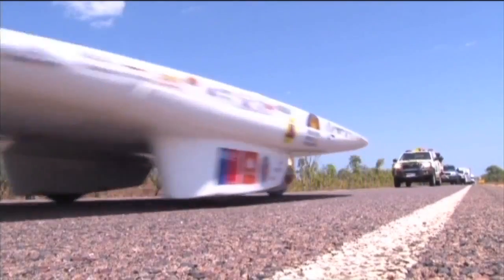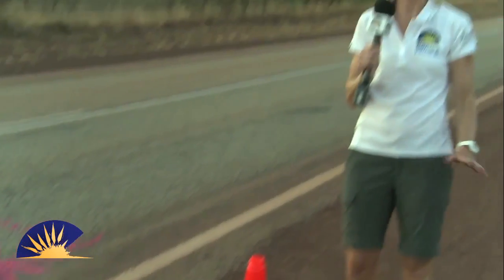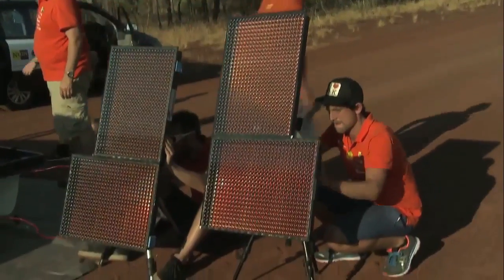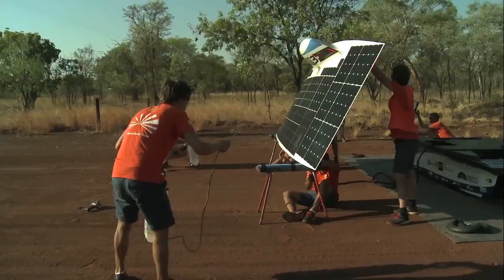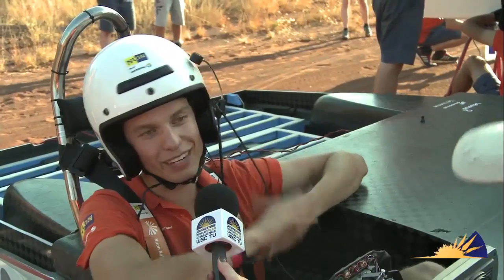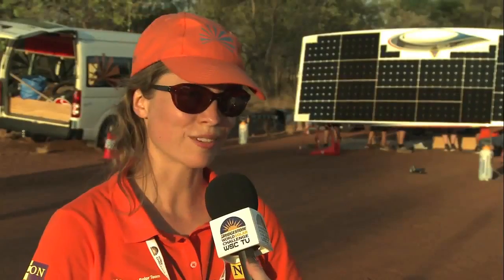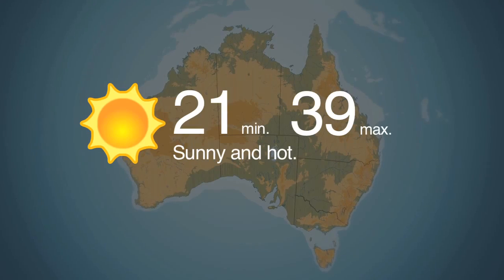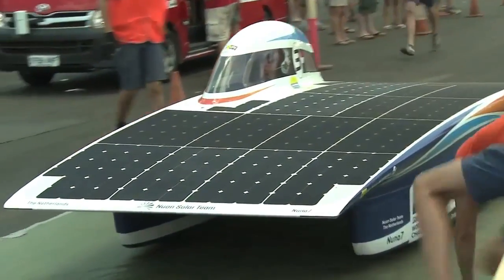Bridgestone World Solar Challenge 2013 - Leader Nuna7 Roadside Camp Day 1 - Solar Concentrators